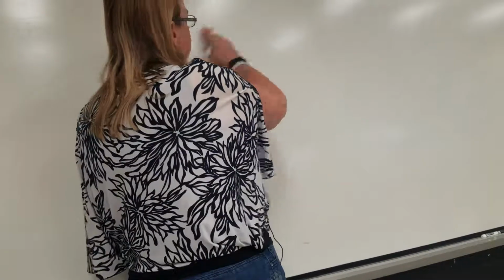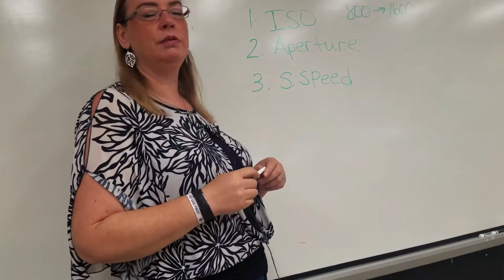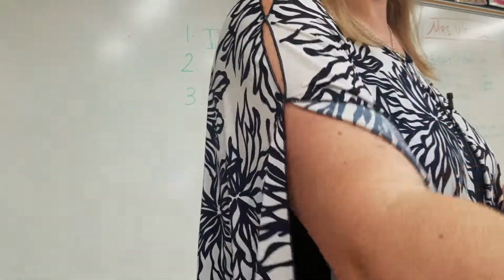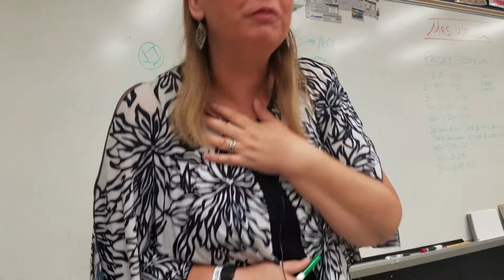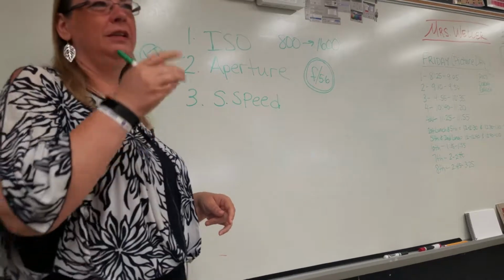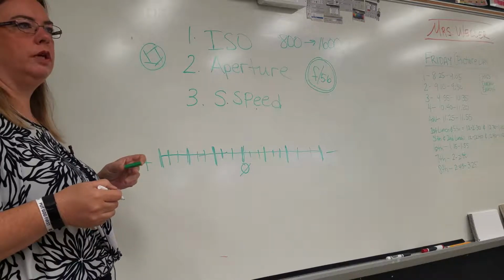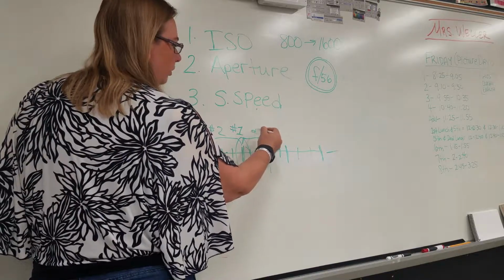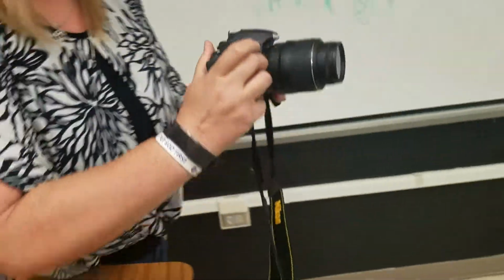Bracket Assignment Explaination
DMPS Photo 2  - class review of exposure and how to shoot the bracket assignment